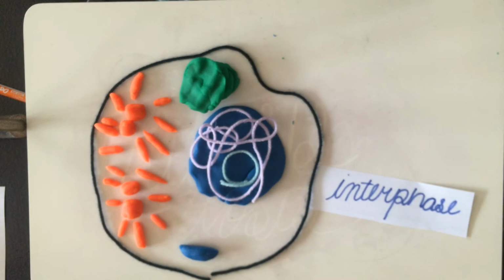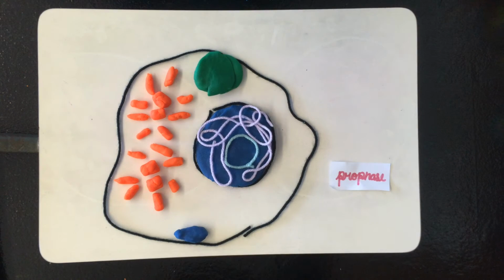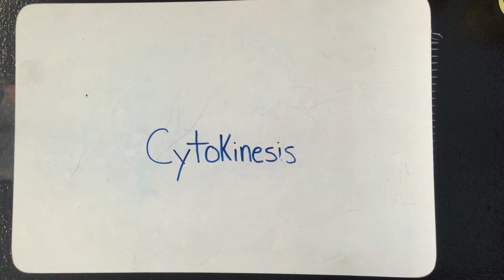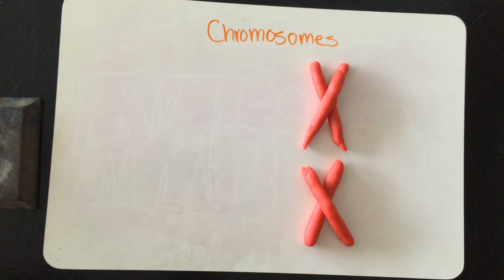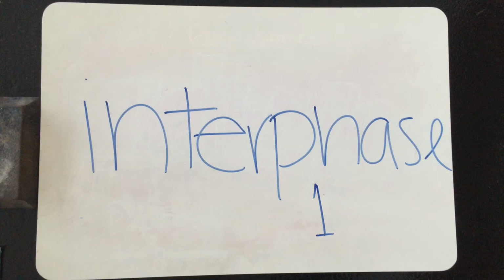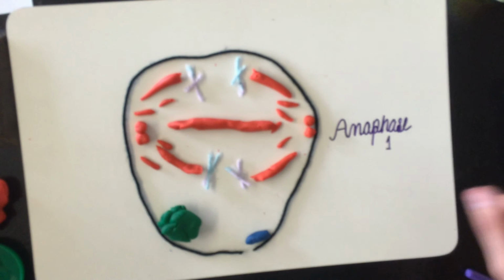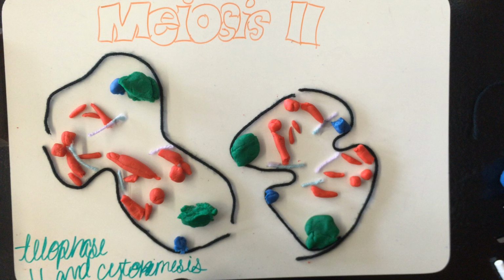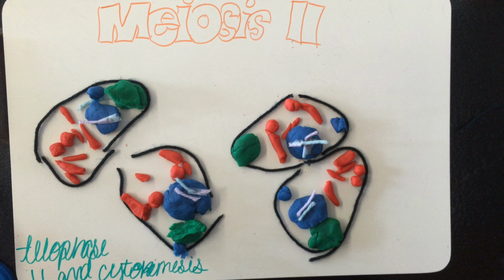My Stop Motion Movie